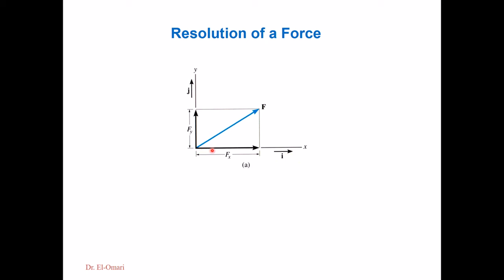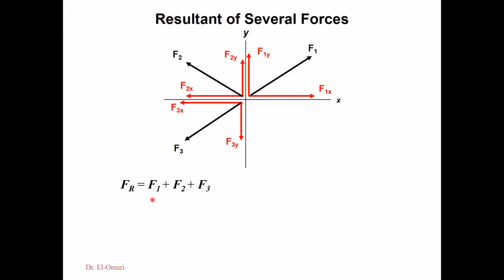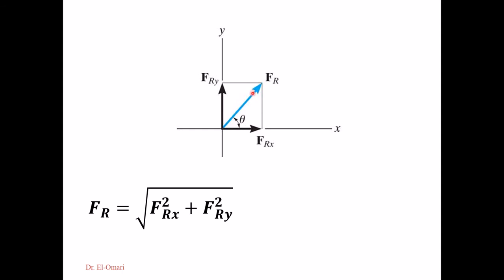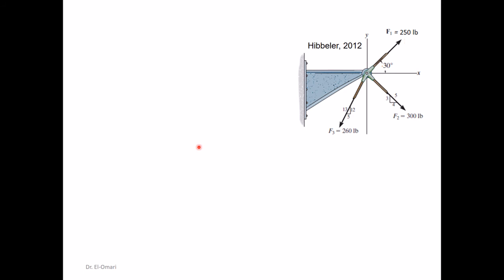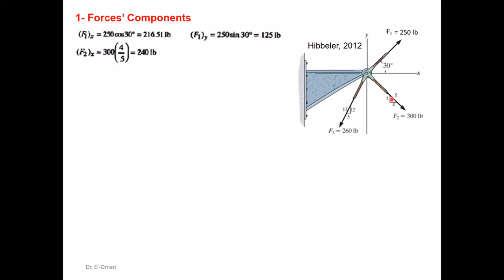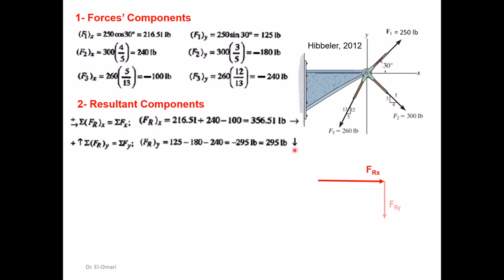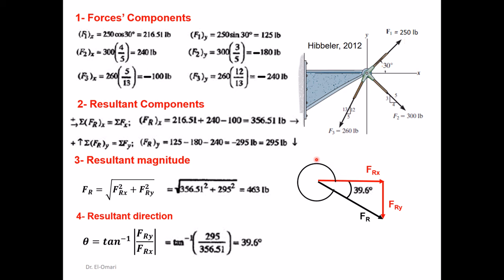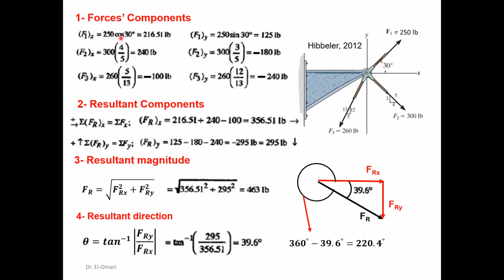Statics -- 1 Resultant of a coplanar force system